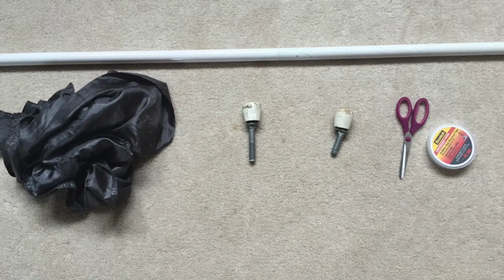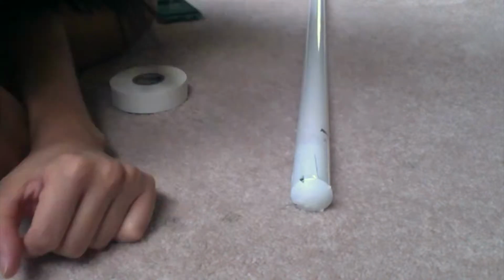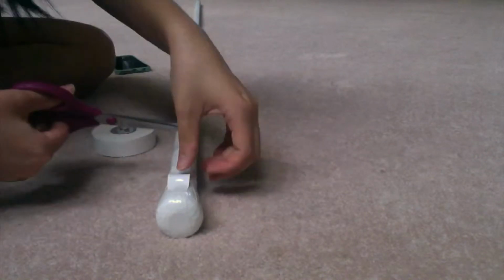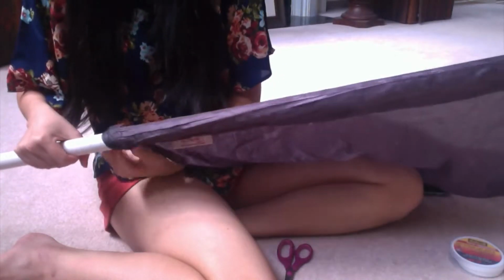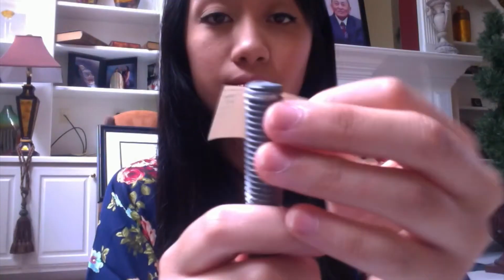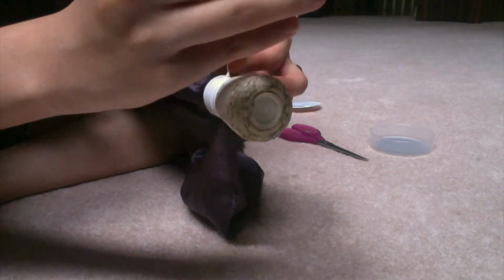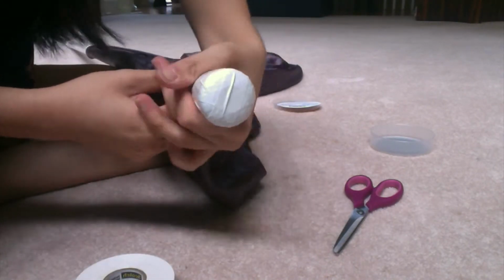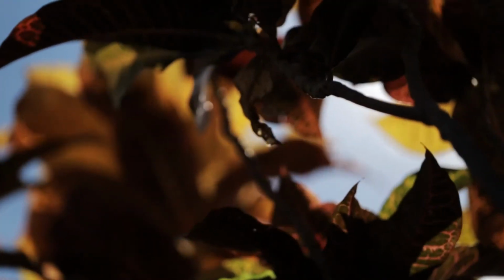How to Tape a Flag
this video is on how to tape a flag